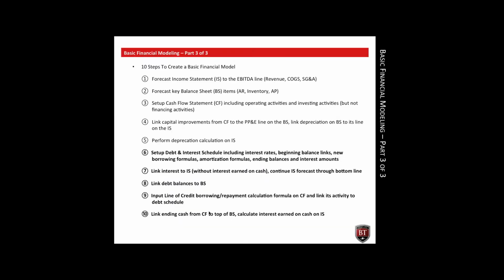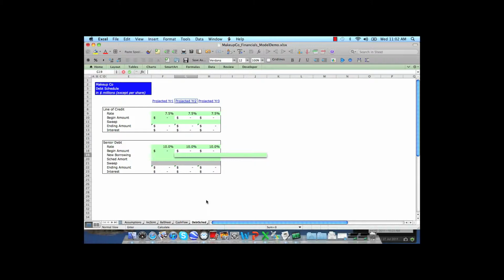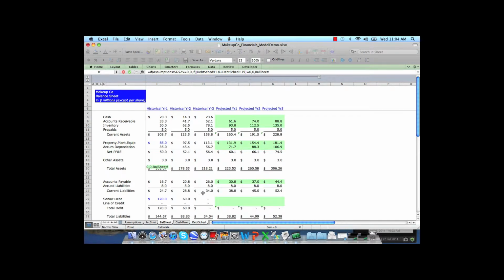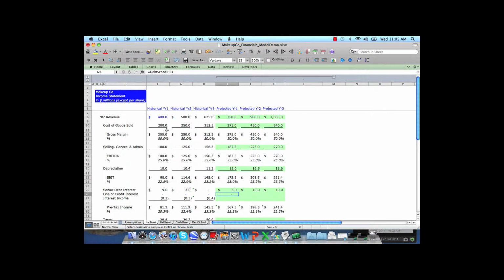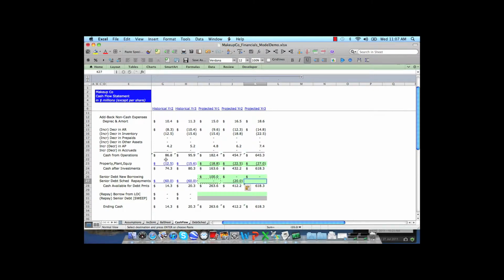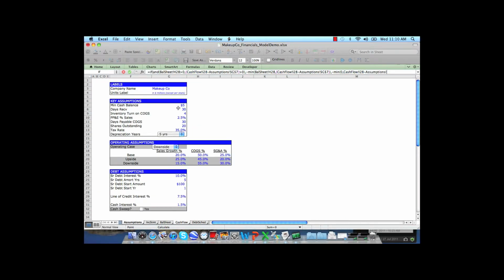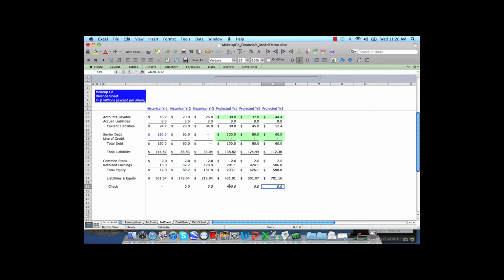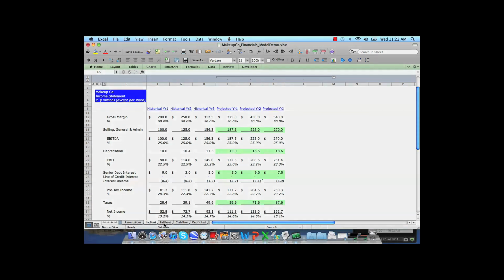CIBA | Basic Financial Modeling - Part 3 of 3.mov